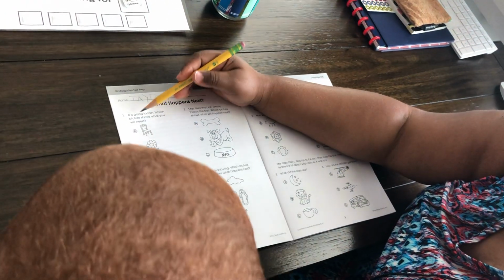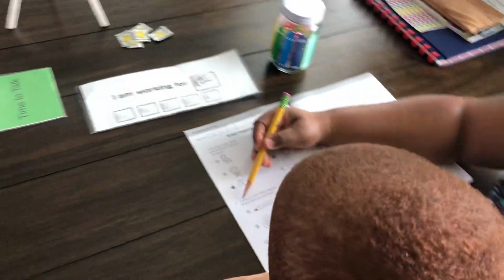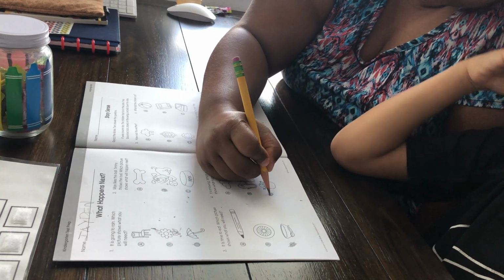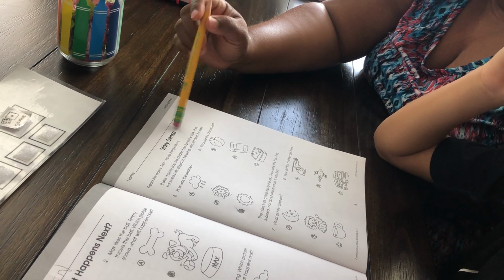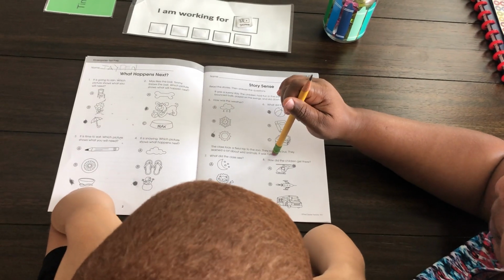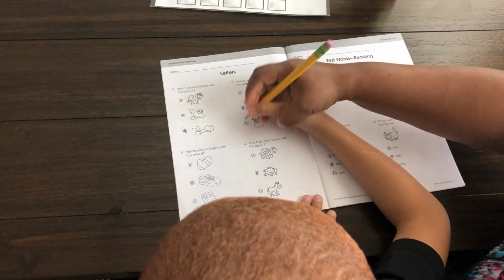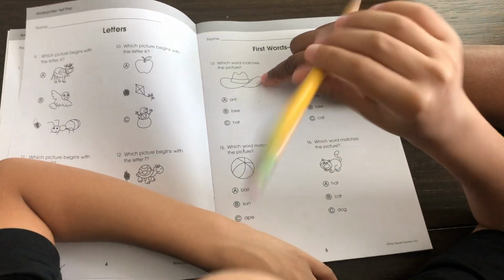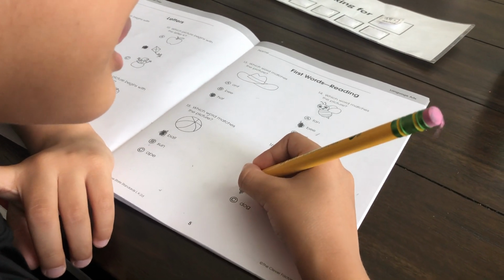Day #3 JC’s Evaluation Test